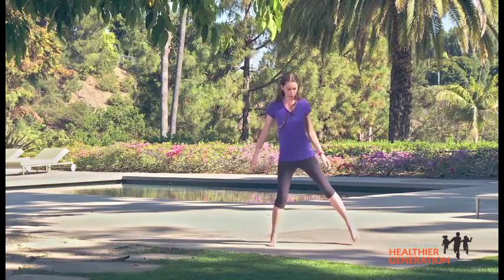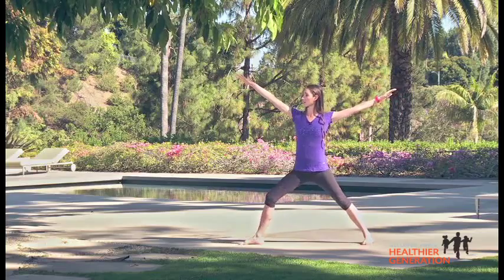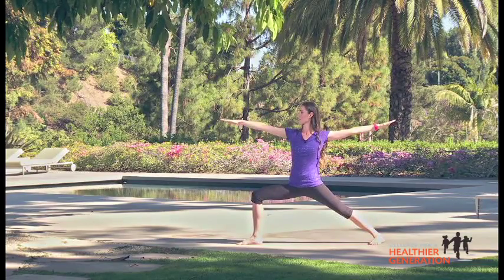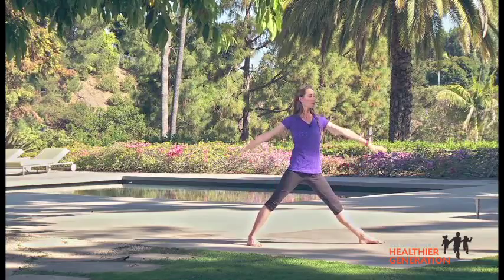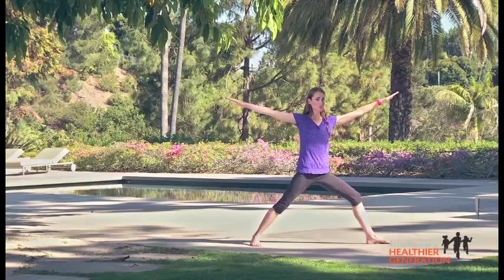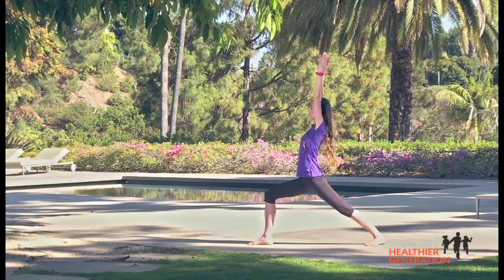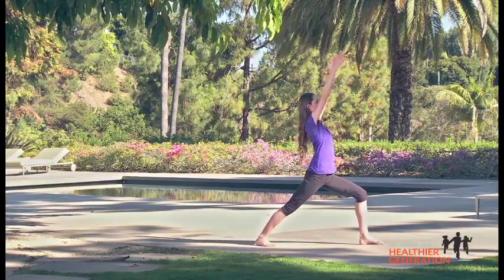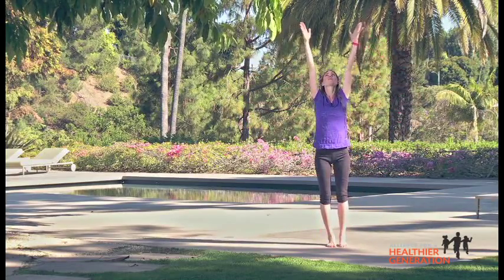Tara Stiles Video Two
Our fitness experts have used their years of training to create videos that are exciting and engaging for youth to move to. Use these videos to get your students, family, or team, up and moving for a quick and effective physical activity break.